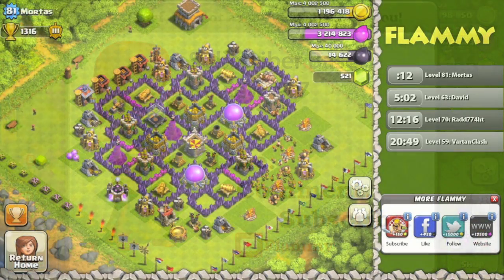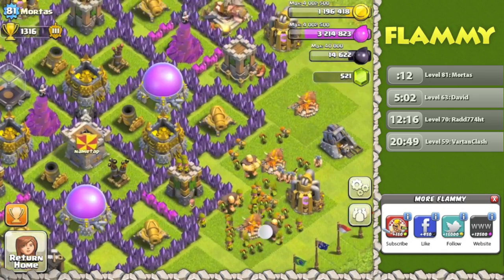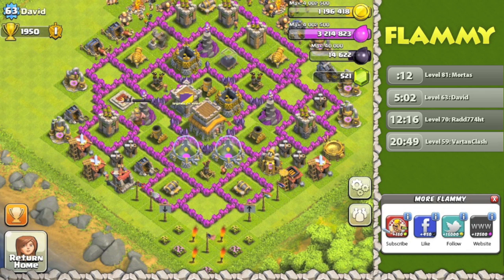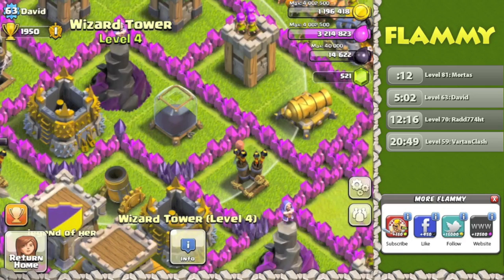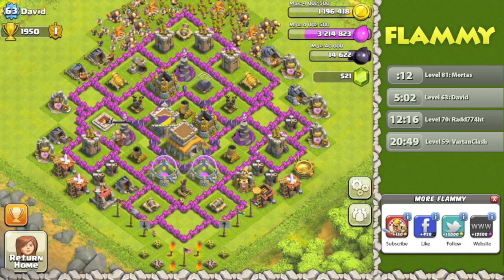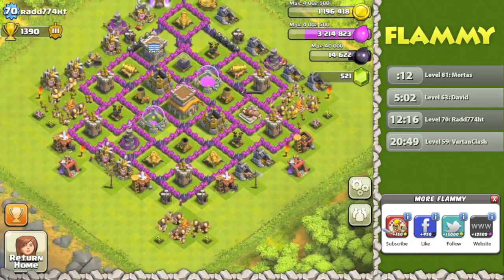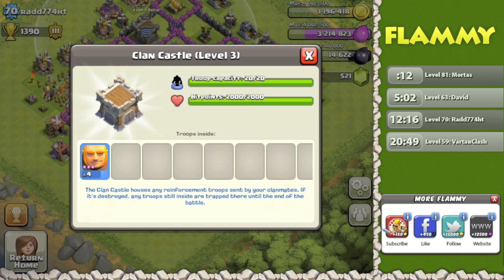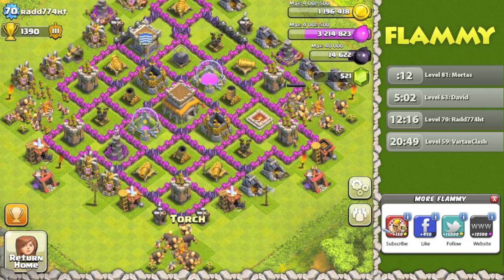Subscriber Base Review #17 - Town Hall 8 - Clash of Clans Defensive Strategy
Several Town Hall 8 bases for your consideration!

Flammy's Subscriber Base Review #17 with Town Hall 8 bases - Tips, tricks, and advice for not only these players but for everyone!

Table of Contents:
0:12 Level - Level 81: Mortas
5:02 Level - Level 63: David
12:16 Level - Level 70: Radd774ht
20:49 Level - Level 59: VartanClash
27:04 How to Apply

➋ Sign in or create account
➌ Fill out information! Done!
You can return to update your application on the same page if you are not selected.

Follow on Facebook and Twitter for reminders to update right before I record.

If you missed out on any of the previous Subscriber Base Review videos, you can find them all in one place right

Want to know when stuff is released instantly? Follow on Twitter
Have a Question for a future Question and Answers video?